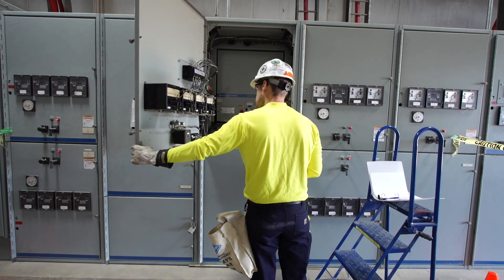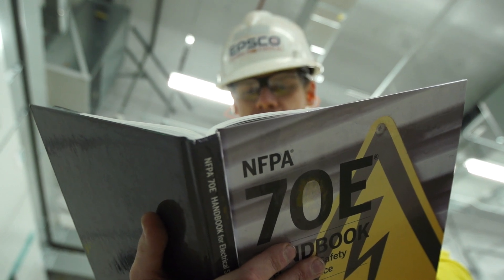EHS CODES & STANDARDS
Safety Managers have a tough job. They need to make sure their facility is compliant with a complex set of government regulations while keeping productivity in mind. At EPSCO, we want to level up safety beyond compliance, but know that the standards are the place every Safety Manager starts.

There’s a lot to unpack when it comes to electrical safety codes and standards.  EPSCO’s OneMoment Online Electrical Safety Training series will help you understand the history behind electrical safety regulations and show you where they’ve evolved to today. You’ll see how OSHA regulations determine the way electrical safety standards are set, and how to implement the most valuable safety practices from the NFPA 70E Handbook.

The NFPA 70E was written solely for the purpose of turning OSHA rules into actionable steps that can make sure your facility is up to code. Our OneMoment Electrical Safety Training videos break down the NFPA 70E into component sections, so you’ll know where to look for specific safety topics.  We discuss the different responsibilities employers and employees have when it comes to electrical safety. We dive in-depth to tackle the cause and effect between Electrically Safe Work Conditions and Energized Work. And we’ll show you how to use the NFPA 70E as your guide to creating an Electrical Safety Program that meets compliance.

Knowing what’s behind the rules OSHA sets and the best practices outlined inside the NFPA 70E are incredibly important when it comes to making your workplace as safe as it needs to be for everyone on the team.  Following electrical safety codes and standards will bring your facility up to compliance.  But at EPSCO we like to think of the safety standards as the foundation for more ambitious safety goals. We want to eliminate electrical fatalities from the workplace by 2030 and urge you to partner with us to make that part of the Electrical Safety Program you put in place.